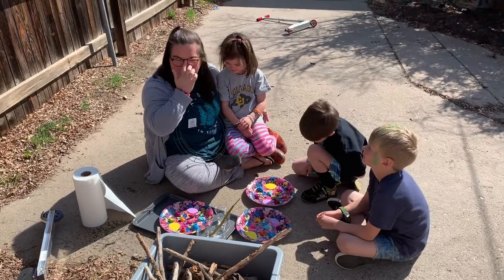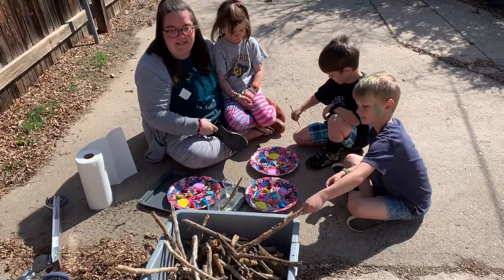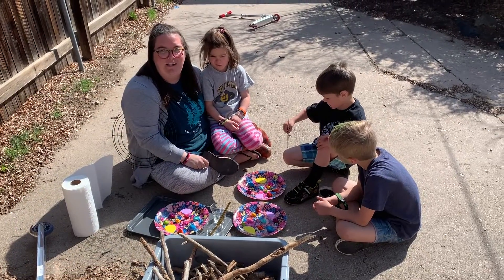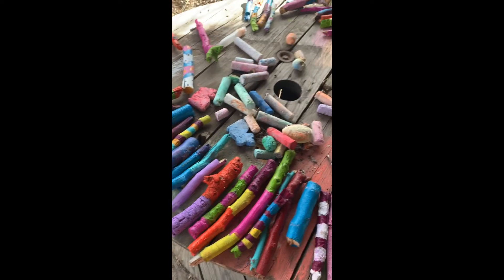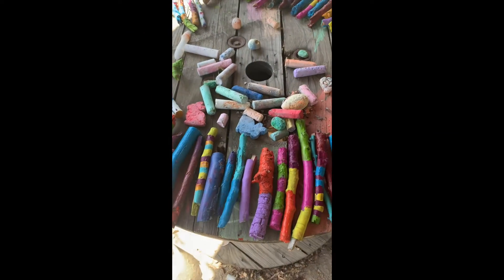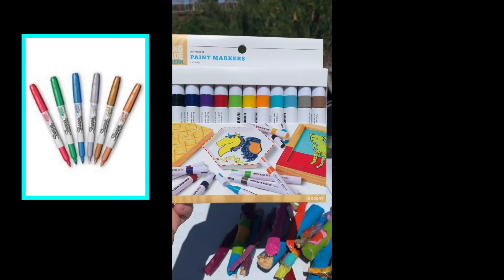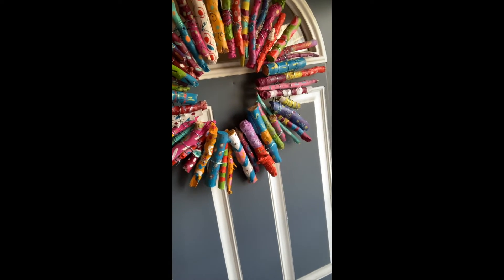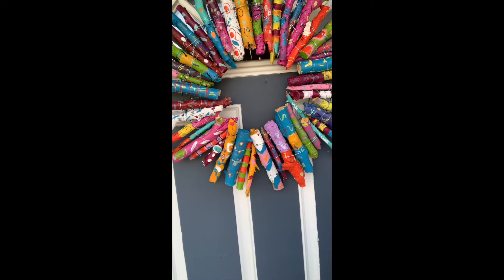How to make a stick wreath